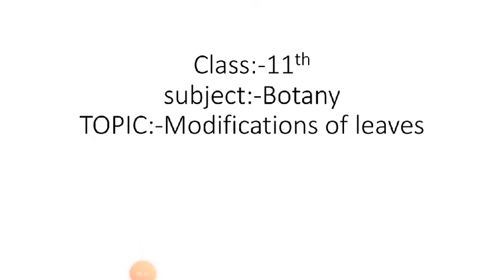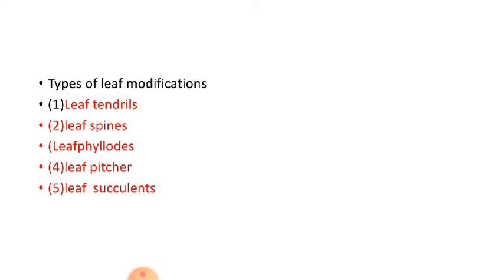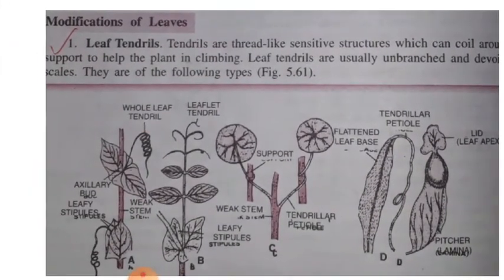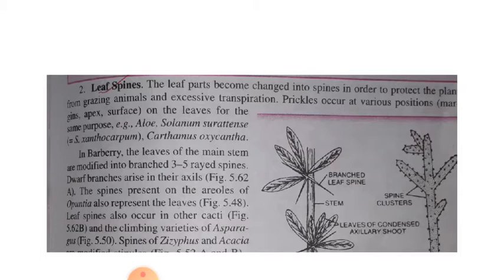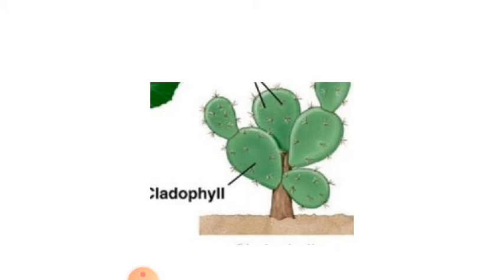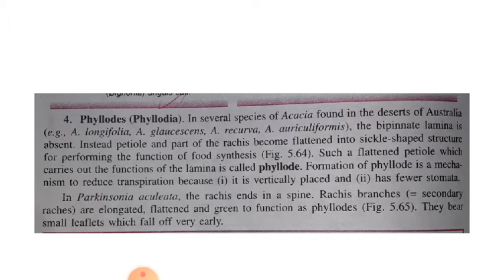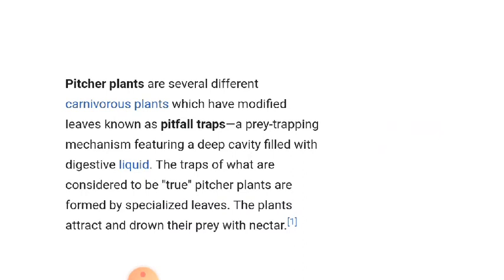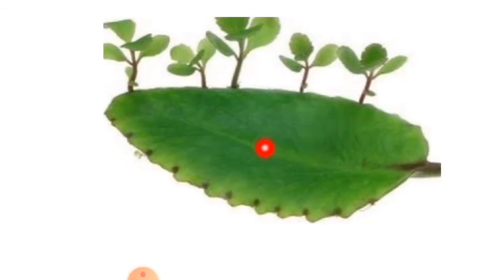Modifications of leaves(Botany 11th class)